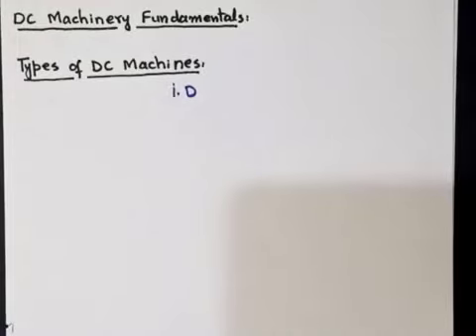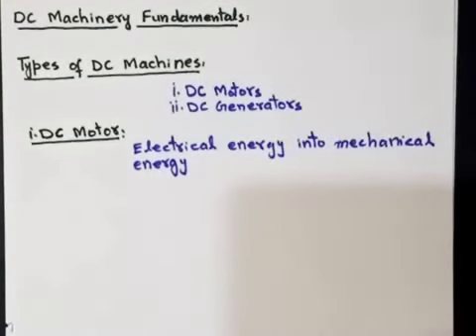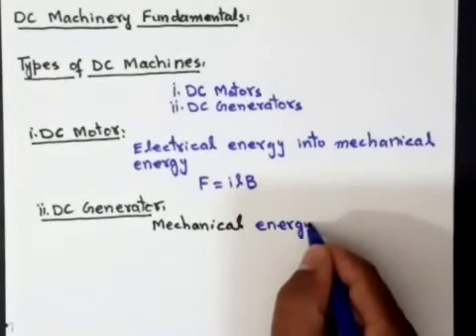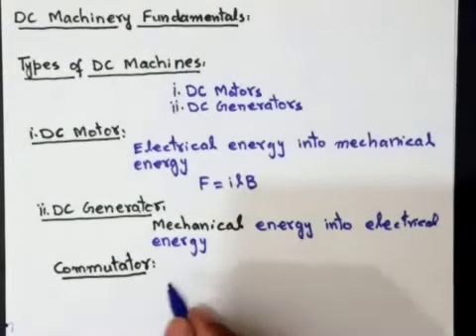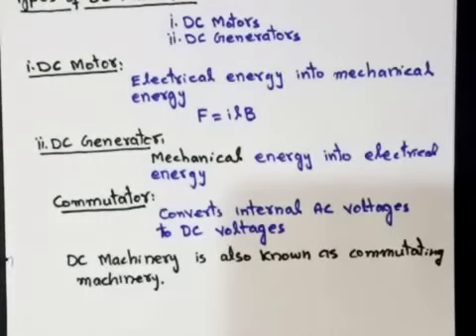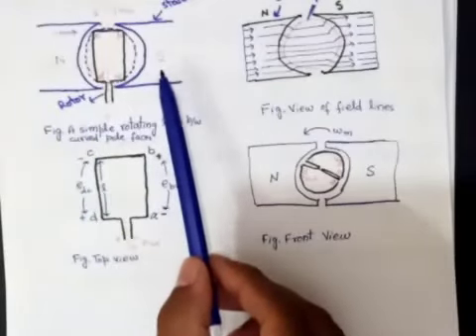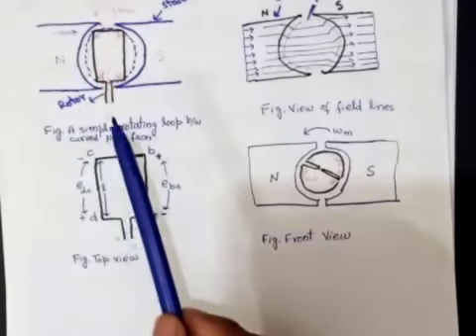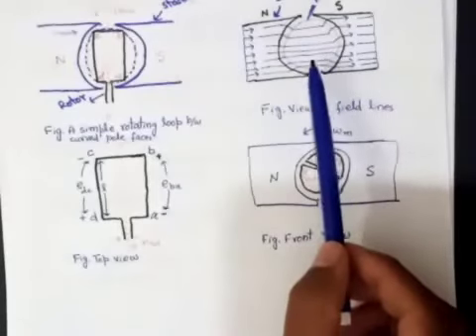Part 1 DC Machinery Fundamentals A Simple Rotating Loop Between Curved Pole Faces